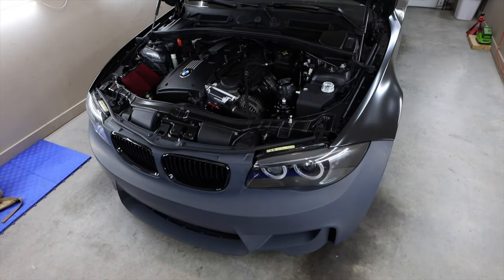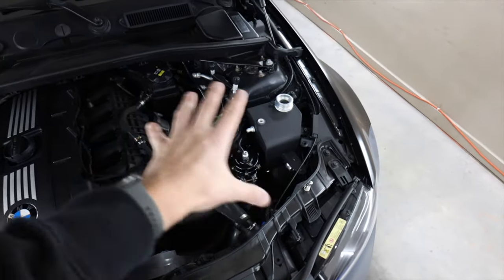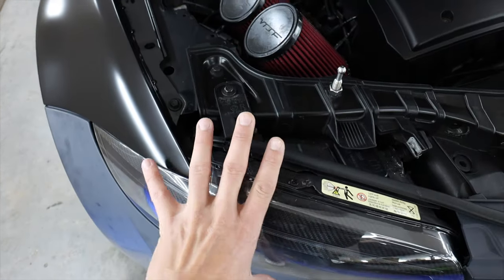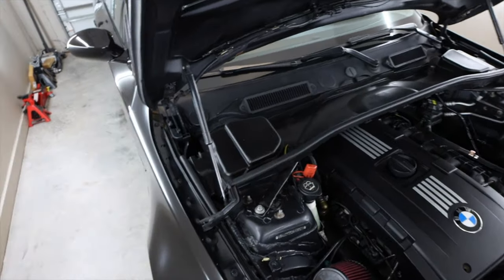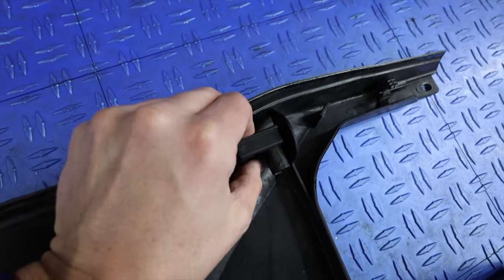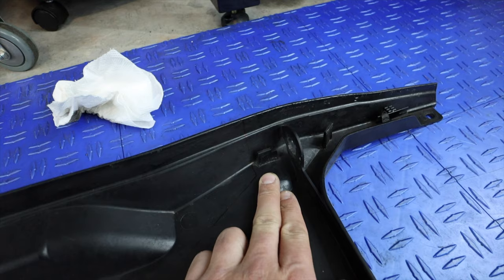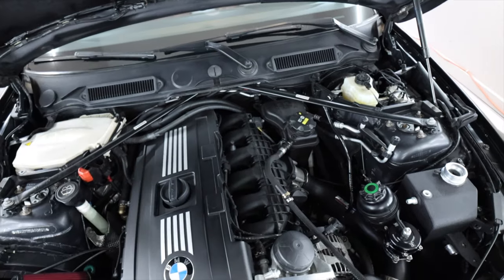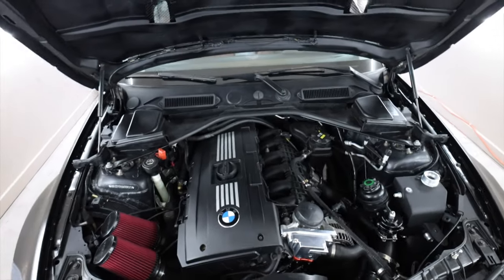E82 135i to E9X M3 COWL CONVERSION (FREE N54 DIY!)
List of 135i Modifications:

Genuine BMW Console Insert, Rear - 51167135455 - E82,E82 1M Coupe (Arm Rest Delete)

Turner Motorsports Coolant Relocation Kit.
Nexsys N54 B58 Coil Adapter Kit (Does not include coil packs).
Doc Race N54 Top Mount Precision Turbo Kit (Precision 6266 Turbo).

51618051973KT - OEM 1M Strut Bar Kit.

F8x Rotors, Pads, Wear Sensors Kit.